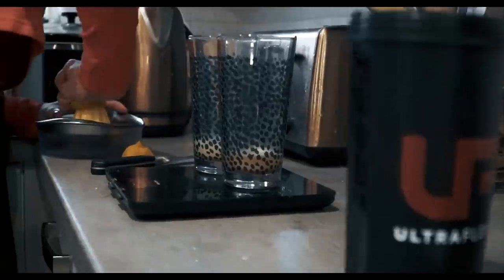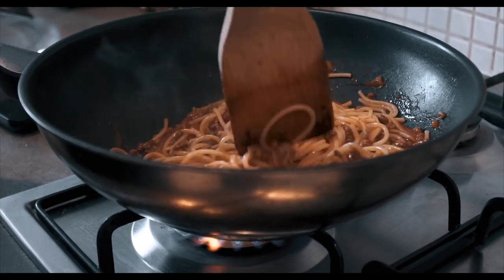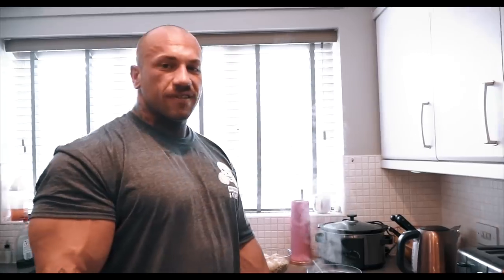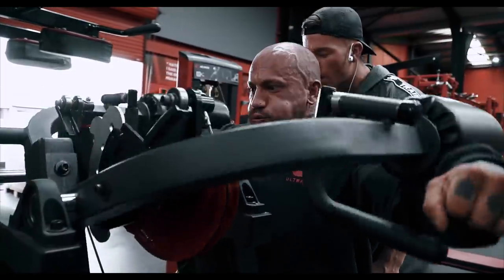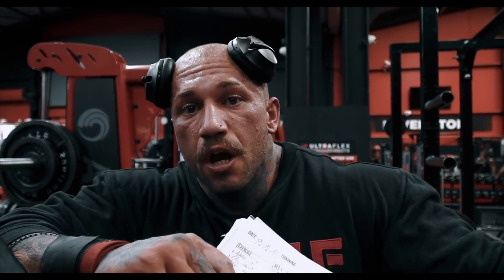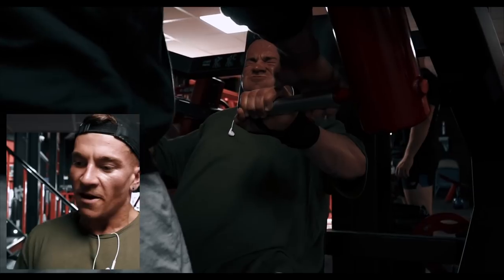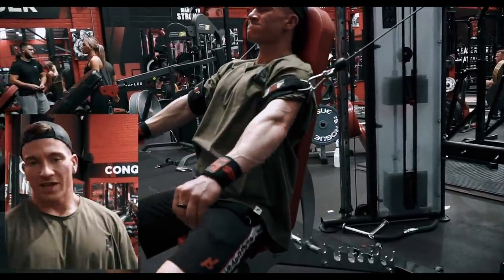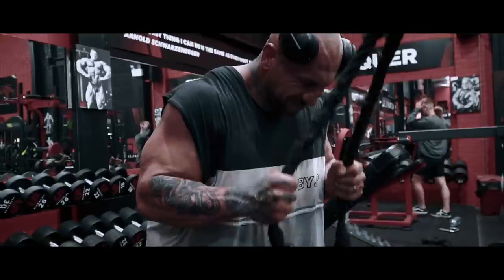KUBA CIELEN // HOW TO GET BIG ARMS // PUSH SET-UP // ROOKIE SEASON // ULTRAFLEX // TRAINEDBYJP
How to structure a push session & my tips on getting BIGGER arms!

Please visit
Ultraflexgym.co.uk
To check out all ultra flex gyms and clothing.

Trainedbyjp.com
For my log and websites along with supplements and clothing

Filmed & edited by @magiceyemedia